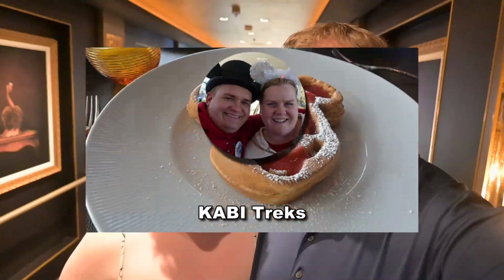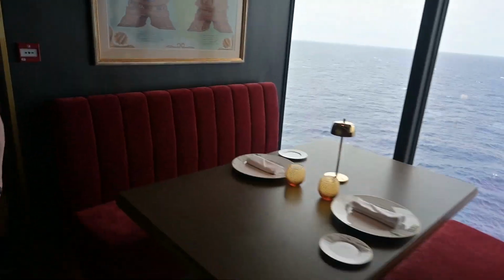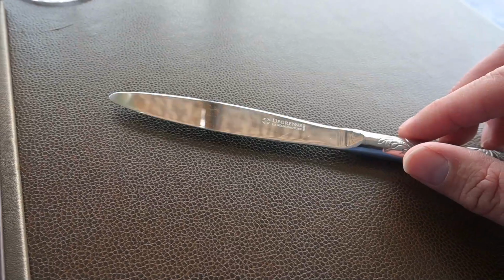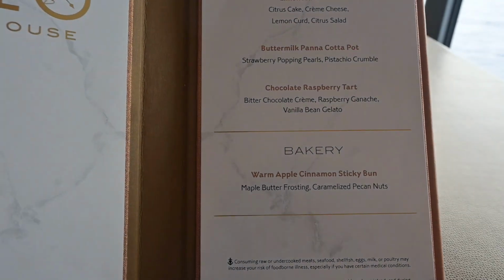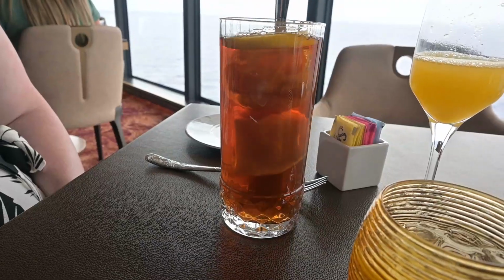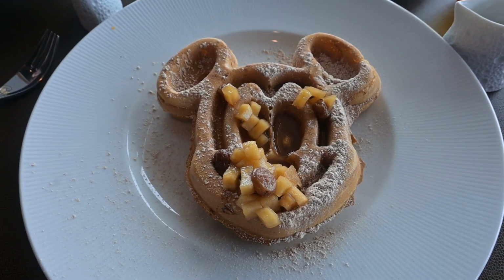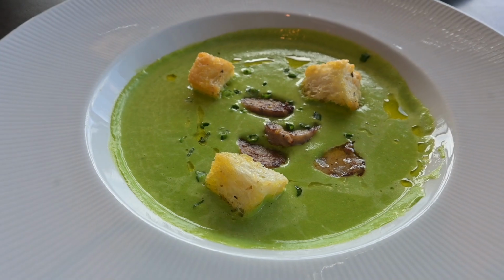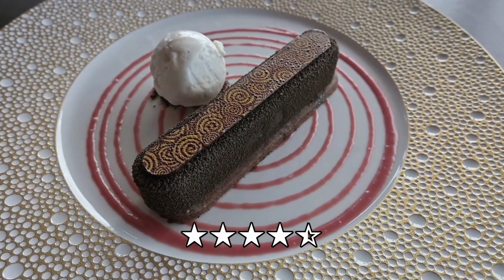Disney Treasure: Palo Steakhouse Brunch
On our recent Disney Treasure Cruise, we dined at Palo Steakhouse for brunch. The Palo Steakhouse brunch menu is an all you care to enjoy feast with a variety of options.

We started with the antipasti platters, we split both the seafood and the meat and cheese.

It was then time for our breakfast selections, we split eggs benedict (with rosemary ham and with salmon and strawberry and apple cinnamon waffles.
Our soup course came next, we had both the tomato basil and the celery soup.

Instead of splitting a pizza, we split the calzone for the first time and we're so glad that we did. The calzone dough was perfect and filled with so many toppings and cheese!

For our entree course, we had the lasagna and the chicken parmesan, always our favorites.

Even though we were stuffed, we had to get a couple of desserts, we split the buttermilk panna cotta pot and the chocolate raspberry tart. Both desserts were light and a perfect way to end our brunch.

Palo brunch is $50/person or a Platinum/Pearl entitlement. It is offered on sea days and some port days across the Disney fleet of ships.